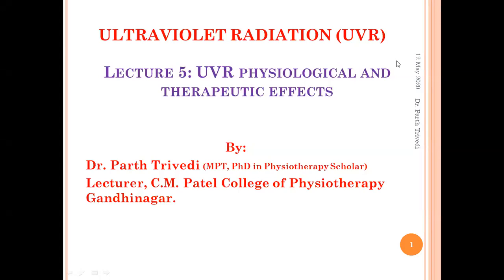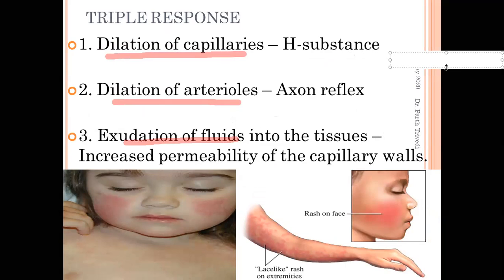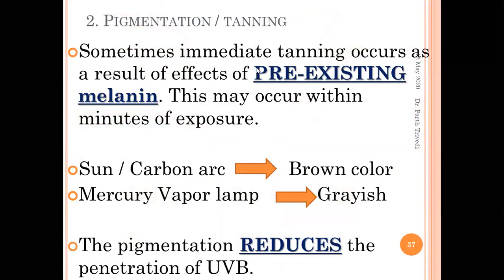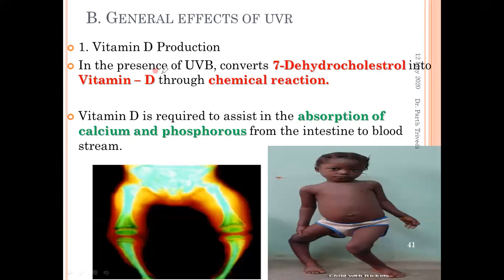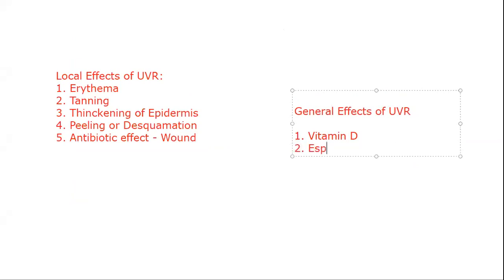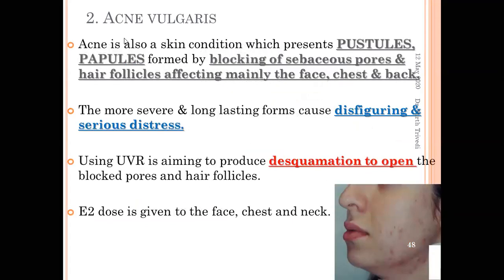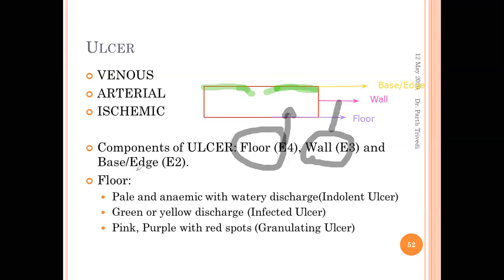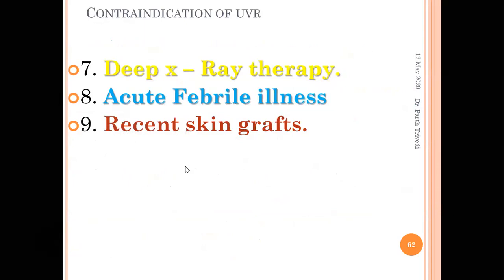Dr. Parth Trivedi Electrotherapy Lecture 05 - Ultraviolet Therapy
Lecture on Physiological and Therapeutic Effects of Ultraviolet Irradiation